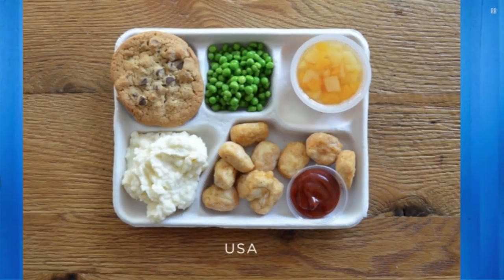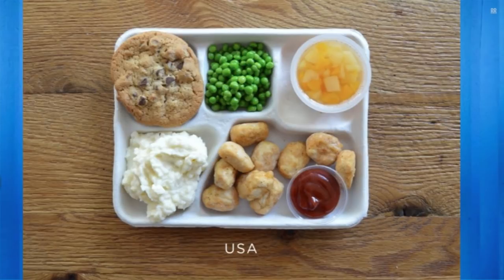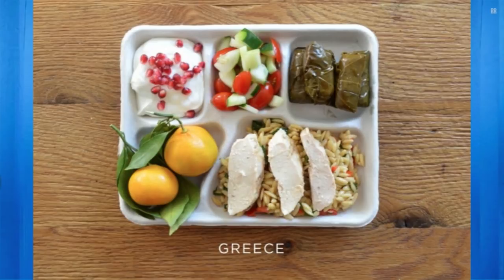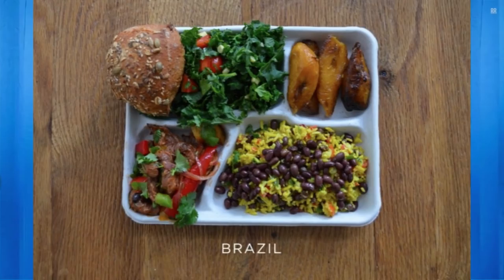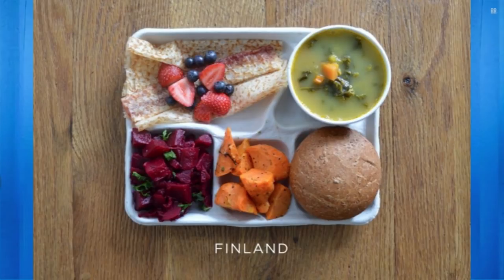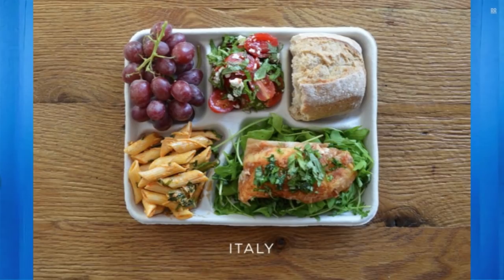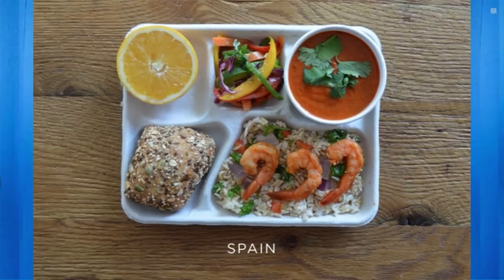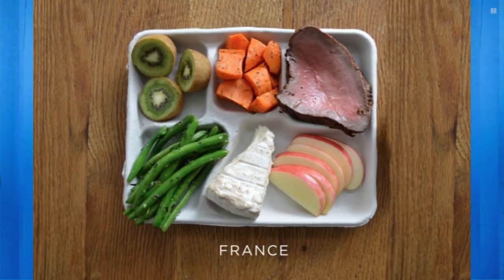These Photos Show Just How Bad School Lunches Really Are in the U.S.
What are your thoughts on this story?

Host:
Dave Rubin

RUBIN140 is an unscripted take on hot topics in a quick and easy 140 seconds delivered to you by host Dave Rubin.

Roseanne's Kitchen Table is a casual, one-on-one chat, where Dave sits down with some of his favorite people to talk about issues and share personal stories.

The Rubin Report is a comedy and current events panel show hosted by Dave Rubin. Comedians, celebrities and media personalities join Dave each week to discuss hot topics in the worlds of news, politics, pop culture and more.

This episode of The Rubin Report was taped from YouTube Space LA.